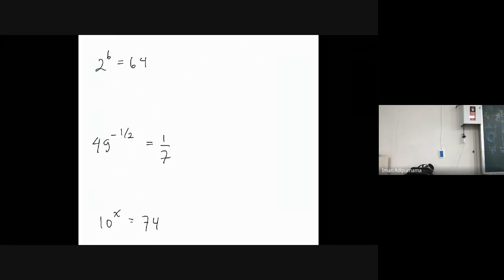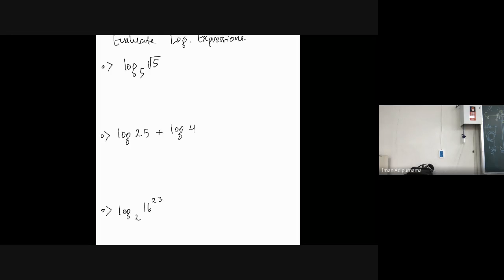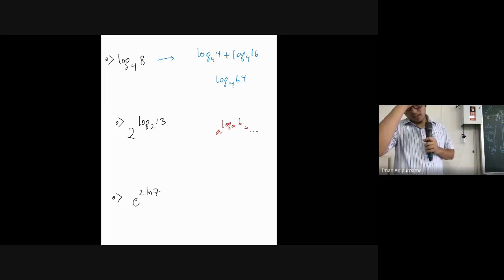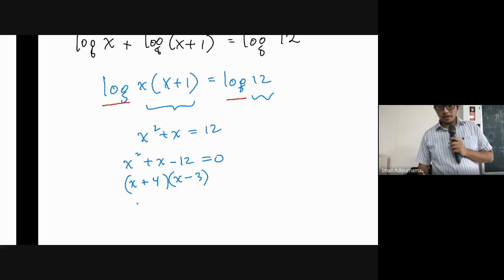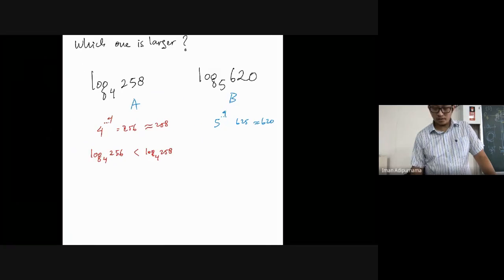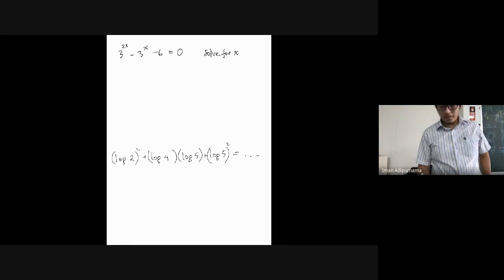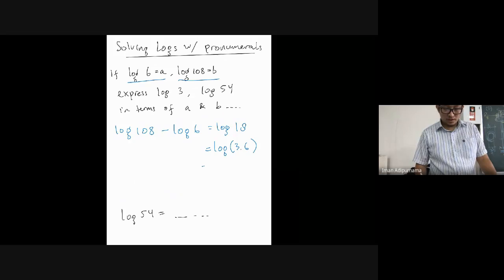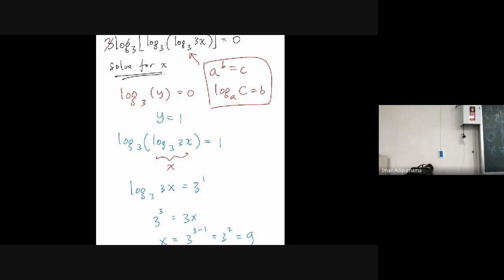Basic Math Class 10/14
This is the recording for class 10/14. We discuss the exponent and logarithm in some examples.